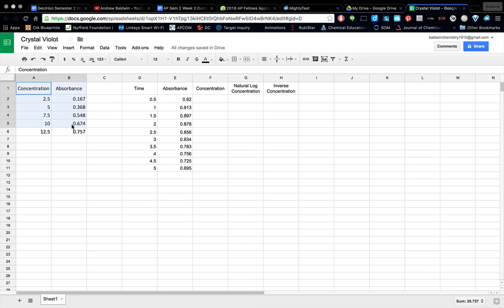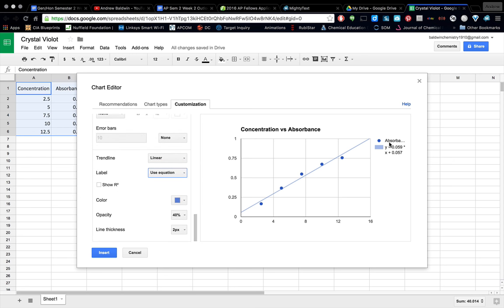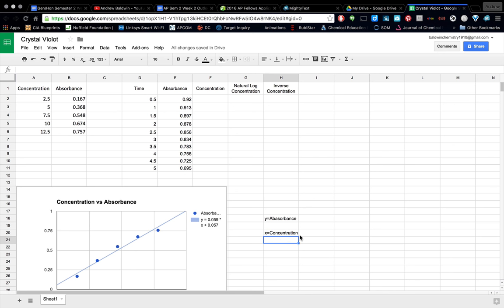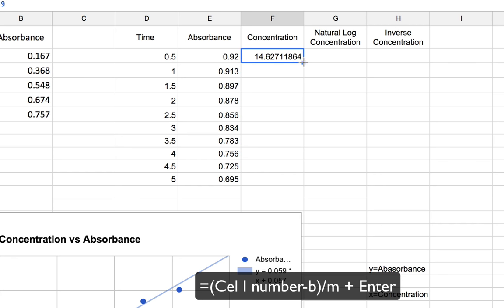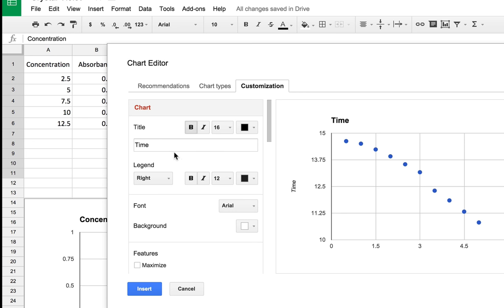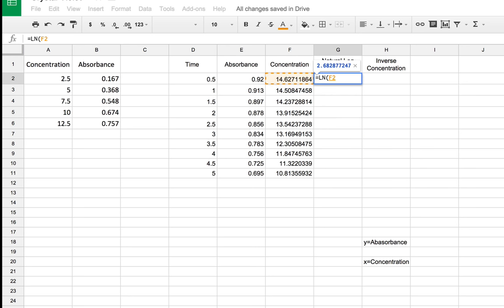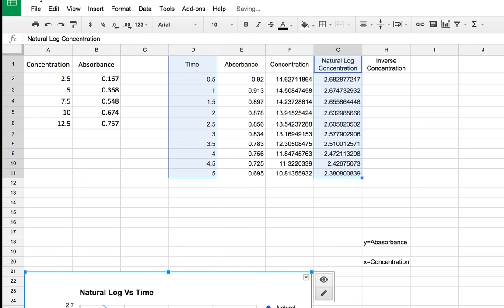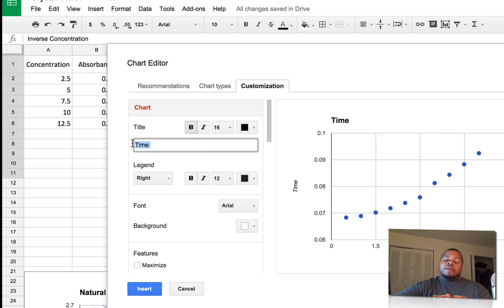Data Analysis in Google Sheets